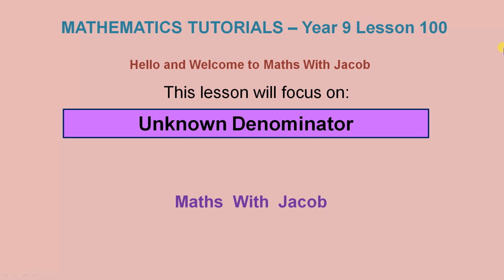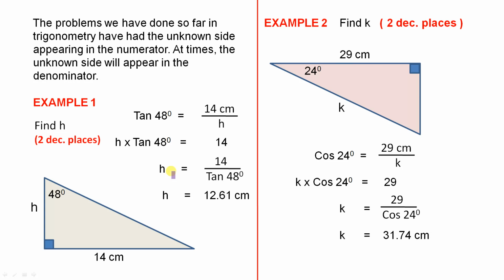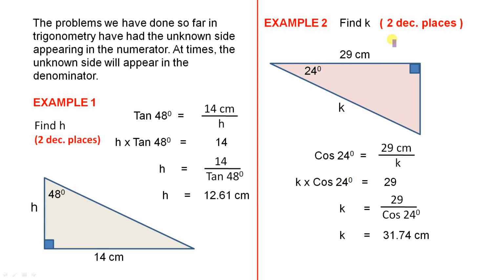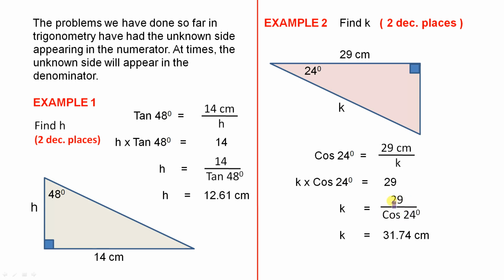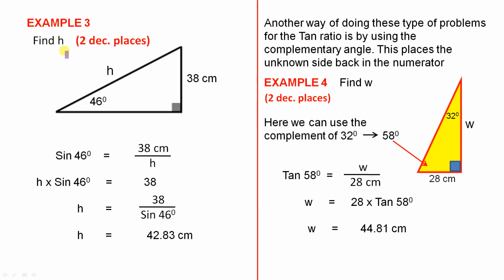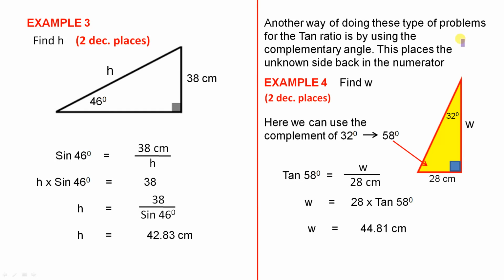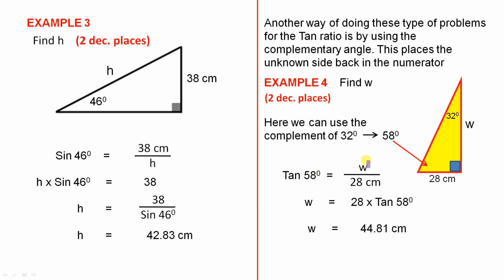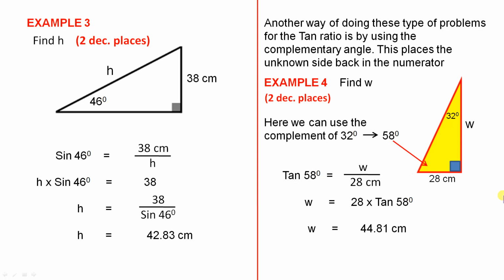Unknown Denominator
This video shows how to find an unknown side when it appears in the denominator of the initial equation.